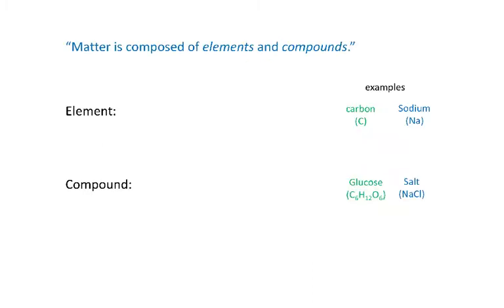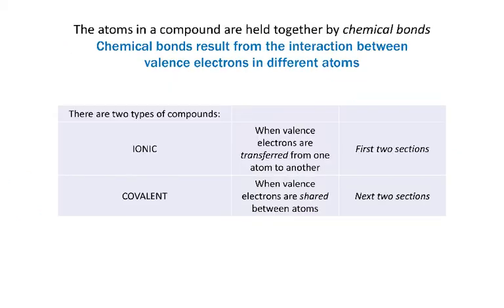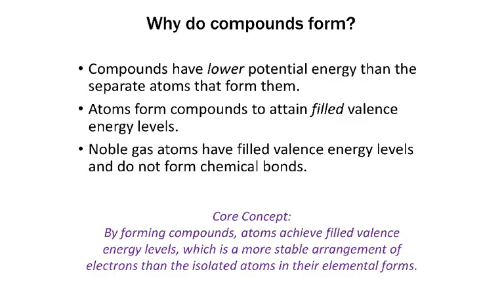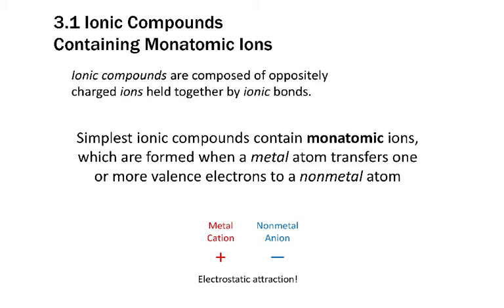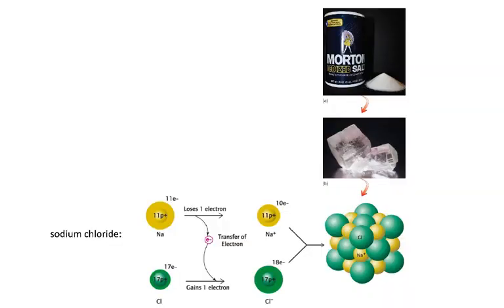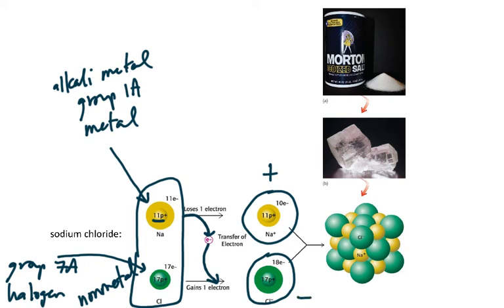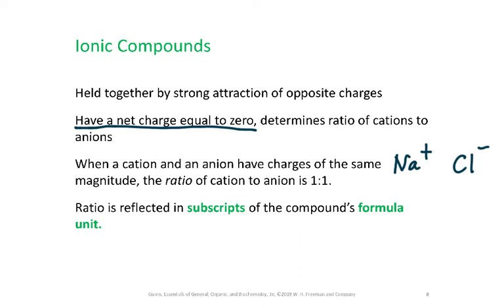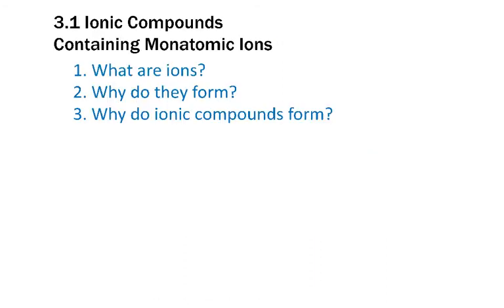Ionic Compounds Containing Monatomic Ions Part 1 (Lecture 3_1)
Ionic Compounds Containing Monatomic Ions Part 1 (Lecture 3_1) from Introduction to Chemistry